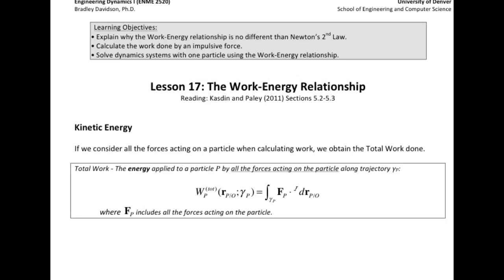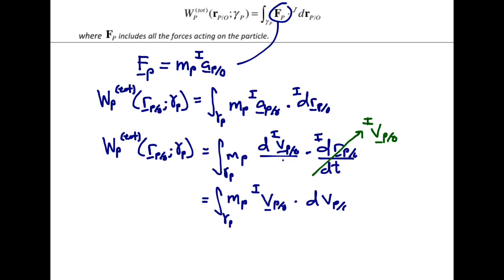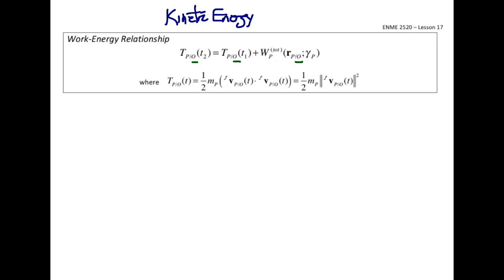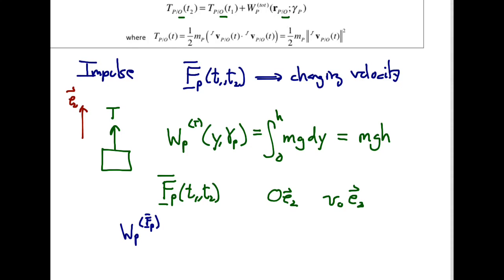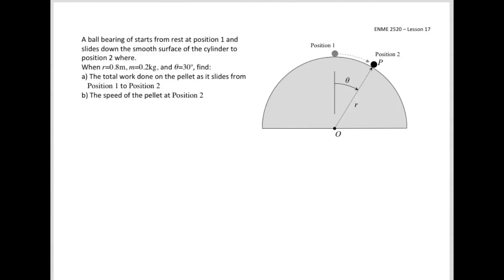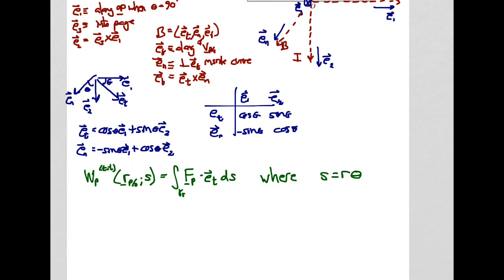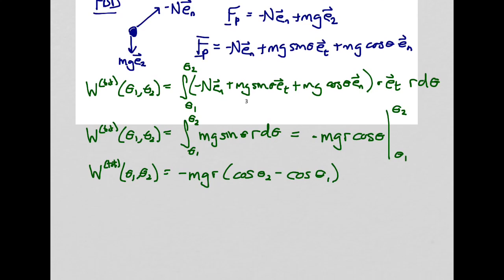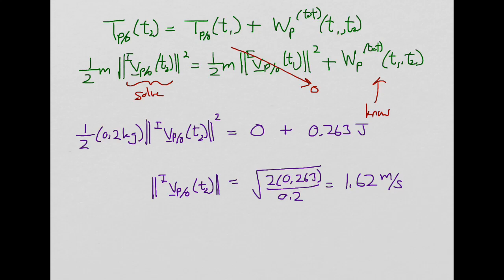Lesson 17: The Work-Energy Relationship